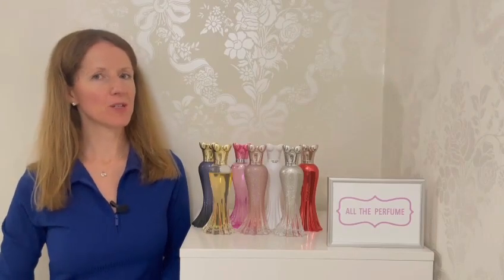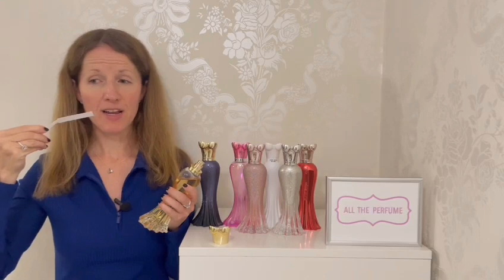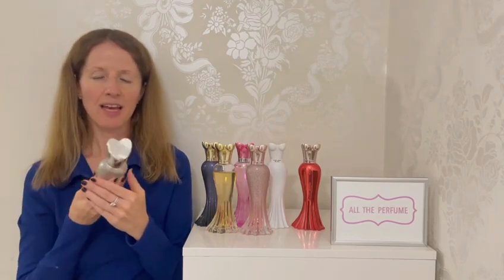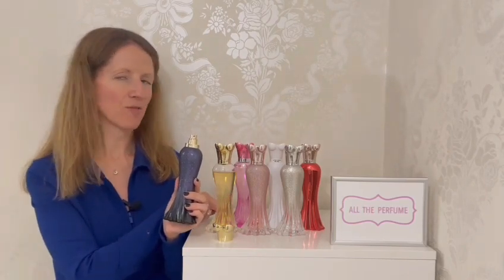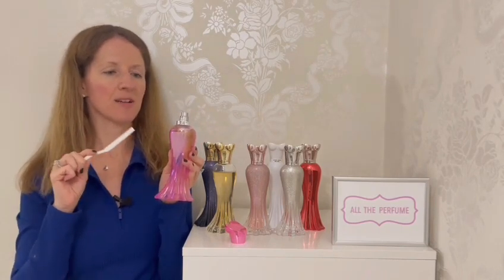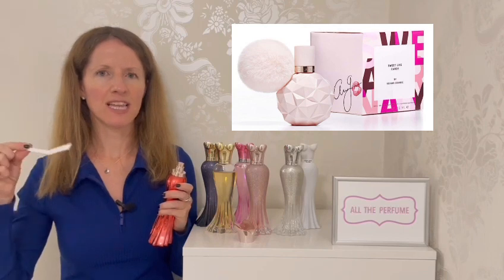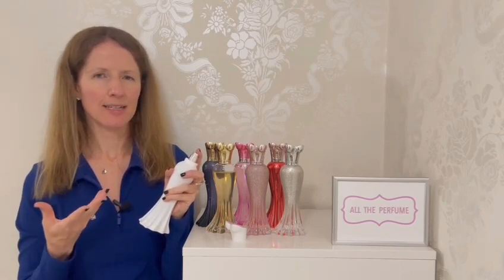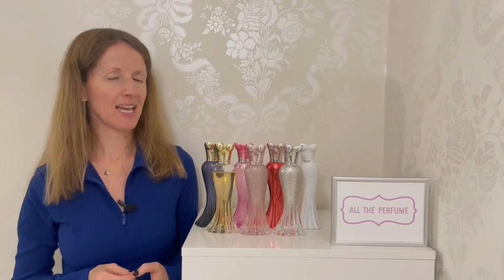Rush Collection - My Reviews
In this video I am reviewing the Rush collection by Paris Hilton. Also let me know which of the Paris Hilton perfumes feature in your wishlist.

🛍️Shop the collection:

💛Gold Rush-

✨Rosé Rush-

🤍Platinum Rush-

🖤Luxe Rush-

💗Pink Rush-

♥️Ruby Rush-

🤍Love Rush-

🔢Paris Hilton perfumes:

✨ Dazzle by Paris Hilton-

💃🏼 Can Can-

👃🏻 Other perfumes mentioned in the video:
🇫🇷 Paris Hilton-

🎀 Viva La Juicy by Juicy Couture-

🌹Red Roses by Jo Malone-

💣Bombshell by Victoria’s Secret-

💕Curious by Britney Spears-

❤️Romance by Ralph Lauren-

🌸Daisy by Marc Jacobs-

🍭Sweet Like Candy by Ariana Grande-

🍒Lovefest Burning Cherry 64 by Kayali-

🛍️ Amazon shop for my collection-

Links to previous videos:
🎥 Love Rush by Paris Hilton - My Review:

👩🏼‍🦱My name is Sarah Jane and I am from the UK. I am a perfume reviewer and collector and love to find new launches and brands aswell as chat about and share my favourites.